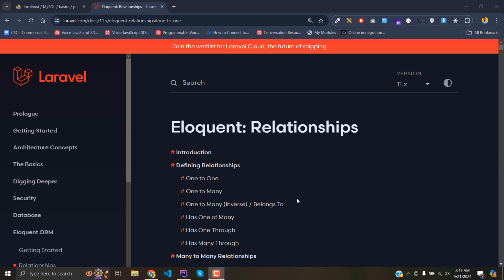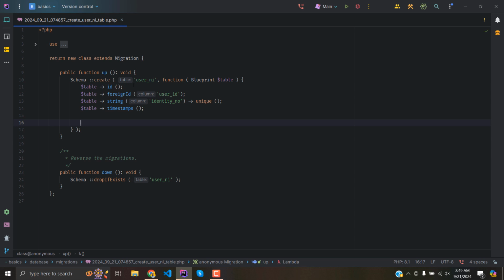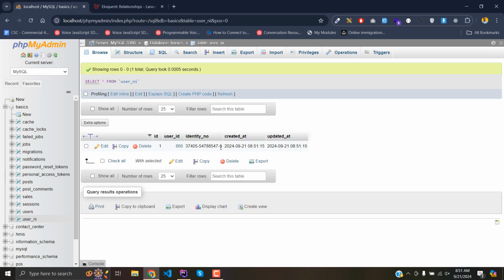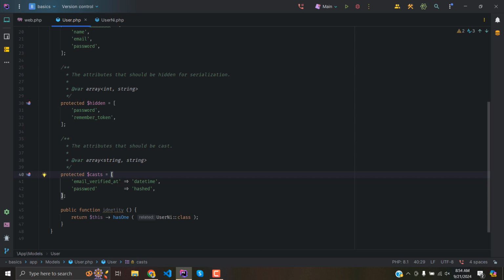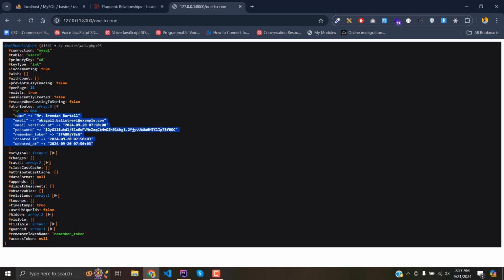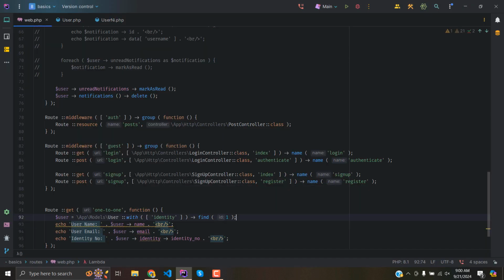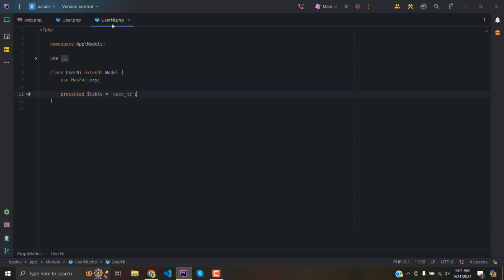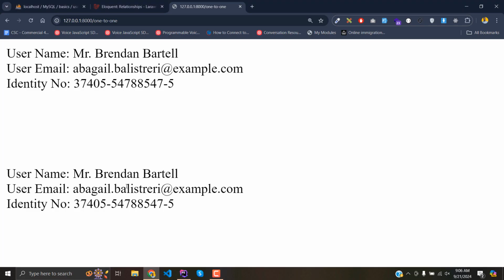Relationships | One to one | Learn Laravel From Scratch 2024 | Basics to Advance